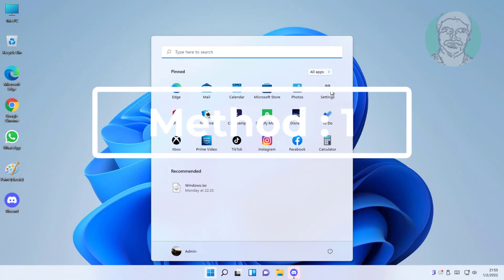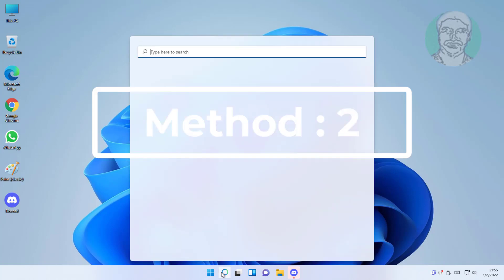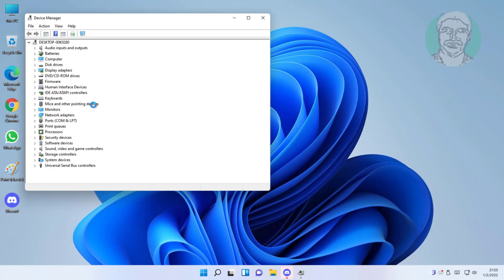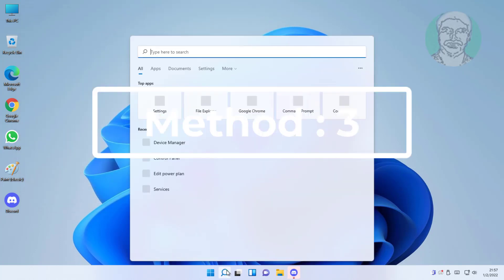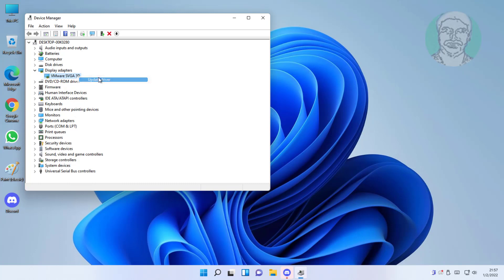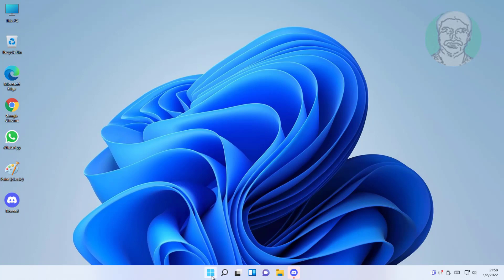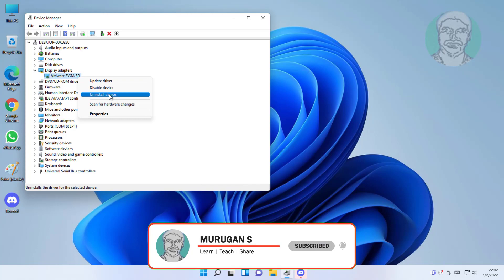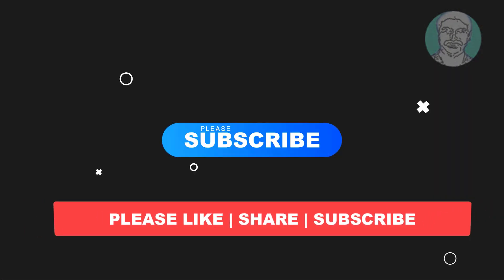Fix Stretched Screen Display Problem On Windows 11 (Solved)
This Tutorial Helps to Fix Stretched Screen Display Problem On Windows 11 (Solved)

00:00 Intro
00:09 Method 1 - Change Display Resolution
00:42 Method 2 - Update Display Adapter (Automatic)
01:27 Method 3 - Update Display Adapter (My Computer)
02:11 Method 4 - Uninstall Display Adapter
02:45 Closing